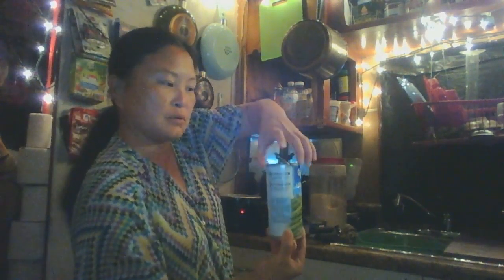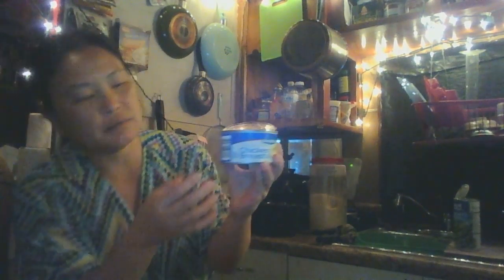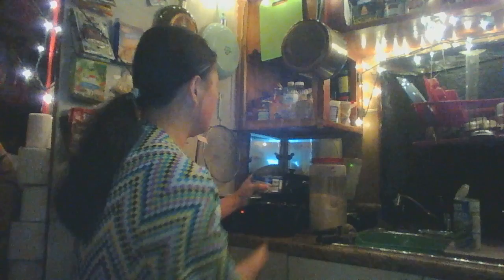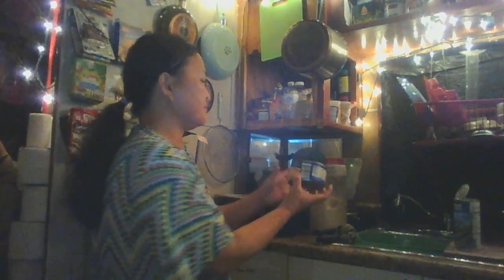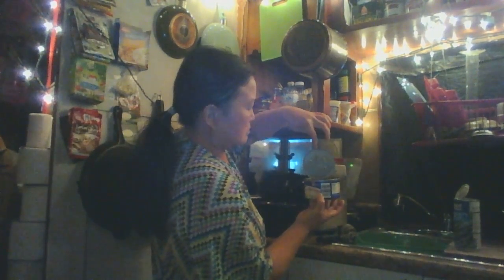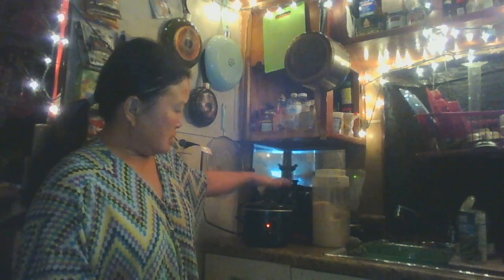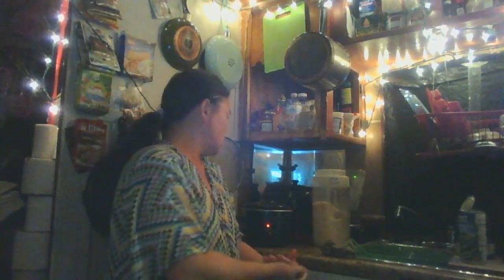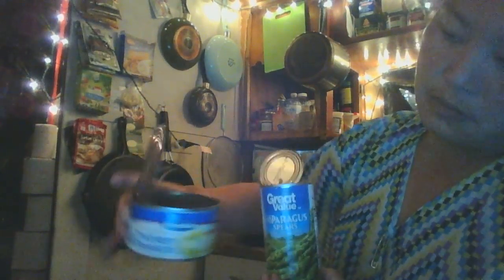Modified Congee/Porridge/Soup-like MickDodge's StoneSoup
Just called this an 'everything-goes-soup':  When human used to fix soup up like the version of Mick Dodge's Stone Soup back in Northern China; and God appeared to one cook and told her everything-goes-soup.  Later, her hunters foreigner emphasized.